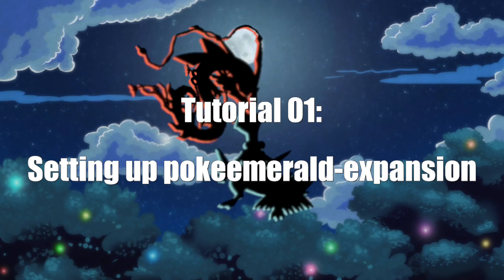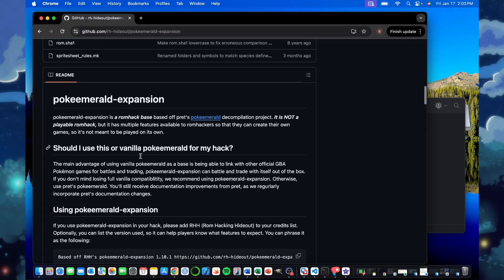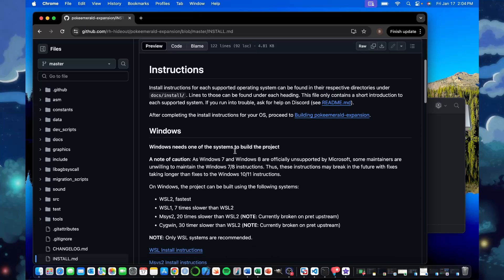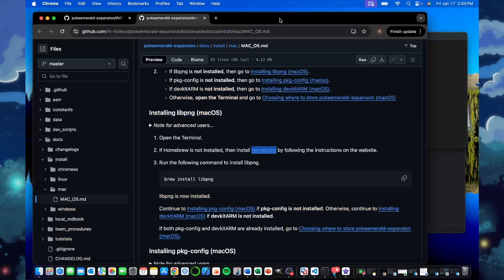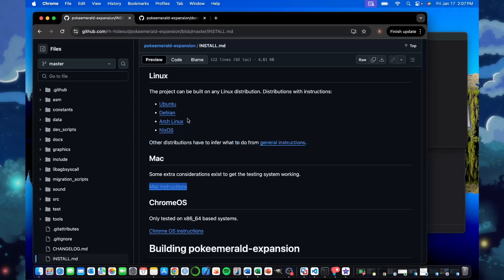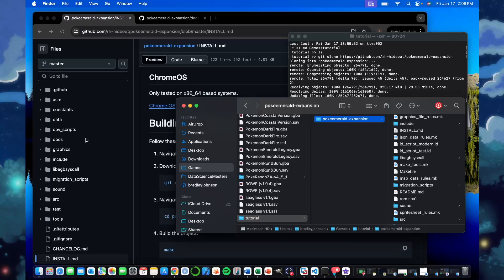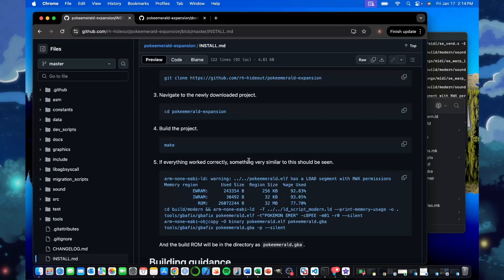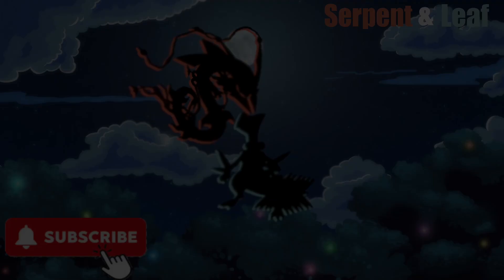Tutorial 01: Setup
This video is an overview on how to start working with the pokeemerald-expansion repository to create your own Pokémon ROM hack.

In this video we cover:
1️⃣ Downloading and setting up essential tools
2️⃣ Cloning the pokeemerald-expansion repository
3️⃣ Compiling the game for the first time